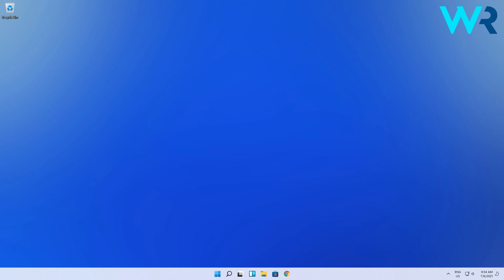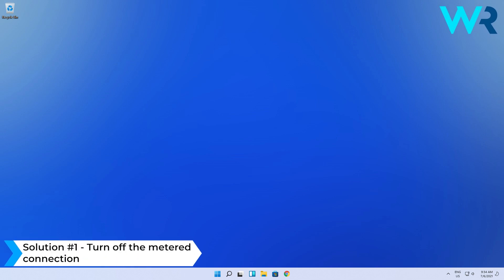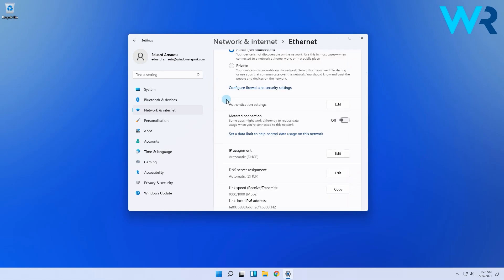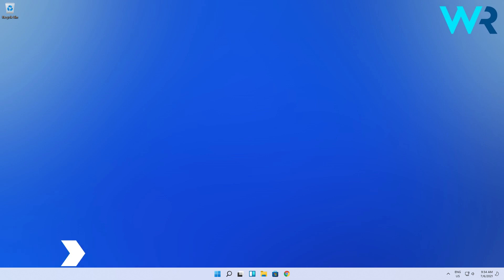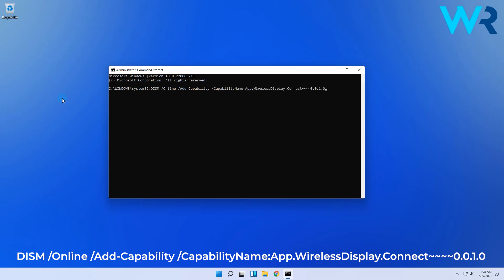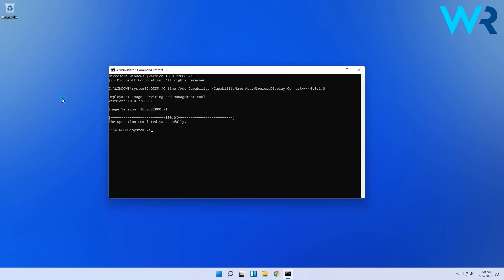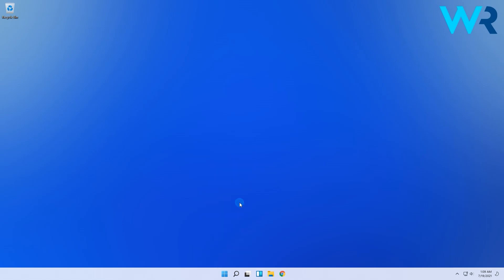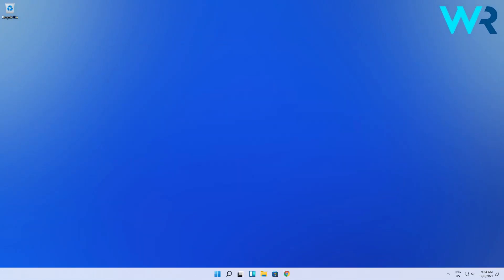How to fix Wireless display install failed in Windows 11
| ⚙️DriverFix is now discontinued, but Outbyte Driver Updater is now available

Wireless display install failed? Try out these solutions!
This video has the best, most simple steps to fix your issue in no time!

► Command Line:
DISM /Online /Add-Capability /CapabilityName:App.WirelessDisplay.Connect 0.0.1.0

0:00 - Intro
0:20 - Turn off the metered connection
0:44 - Use Command Prompt